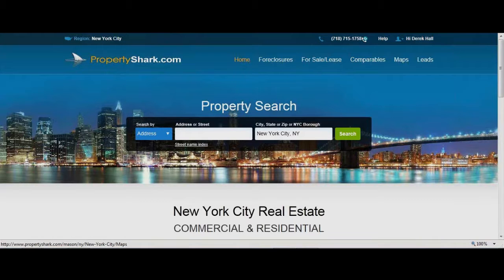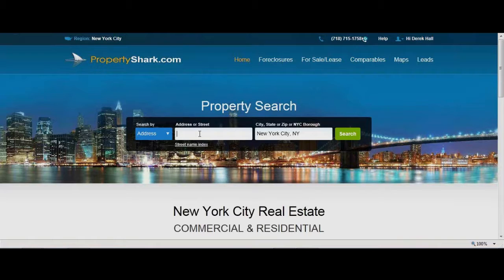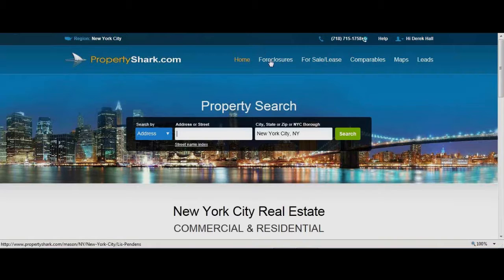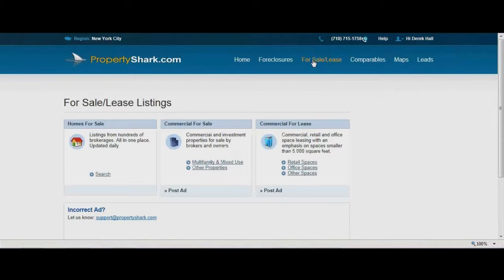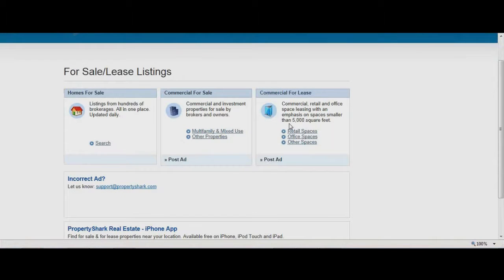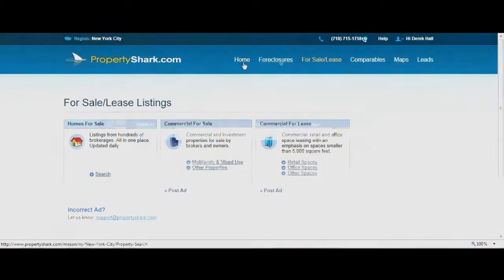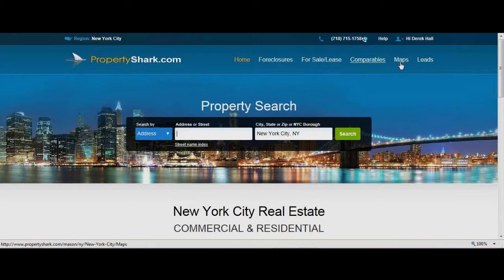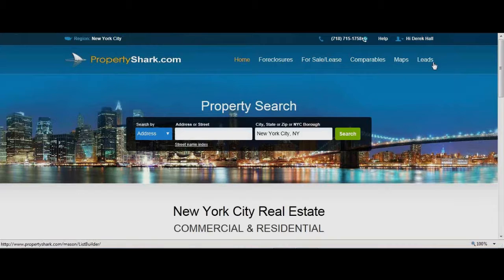PropertyShark.com - Getting started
Learn how to use essential real estate tools like a pro!